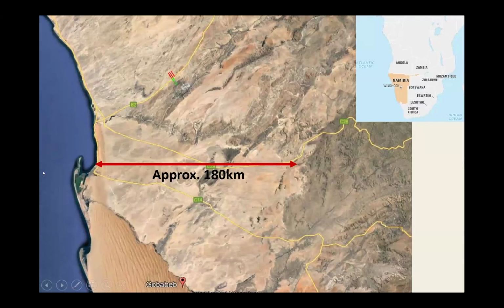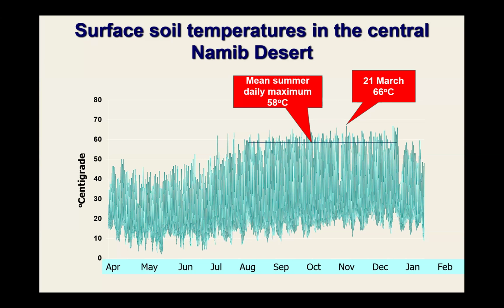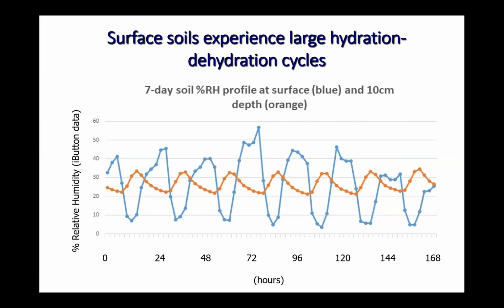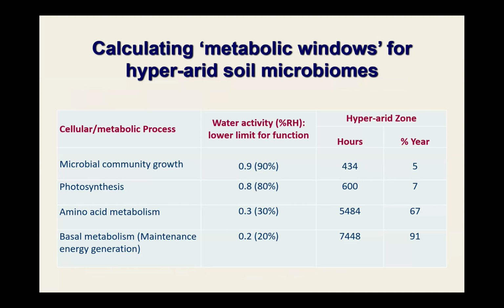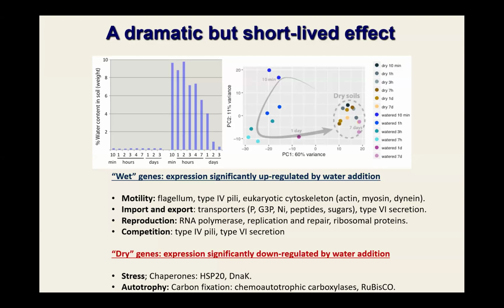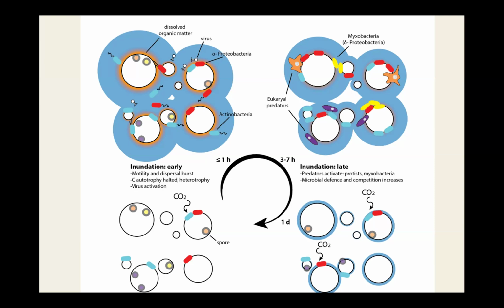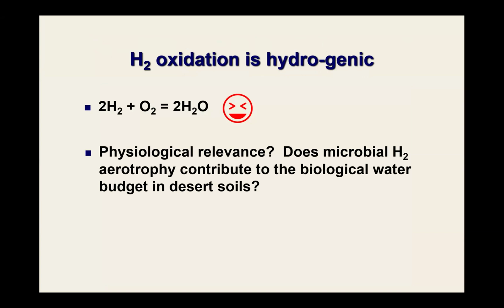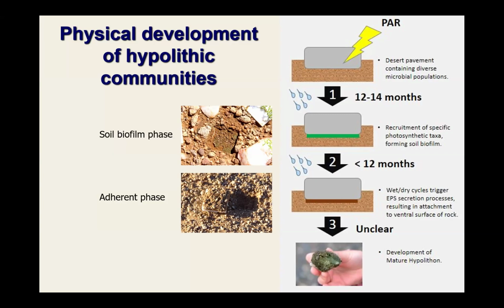RSSAf webinar – Prof Don Cowan FRSSAf